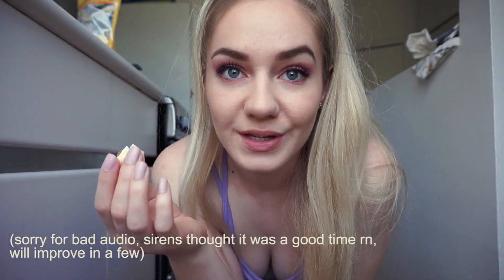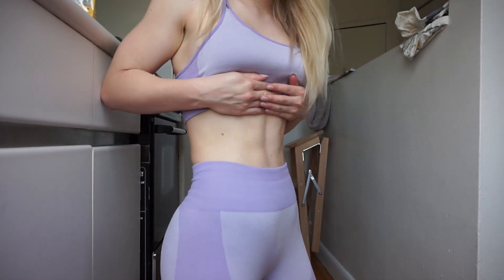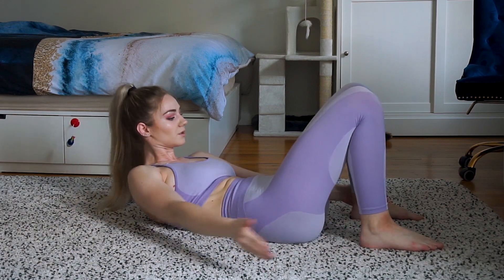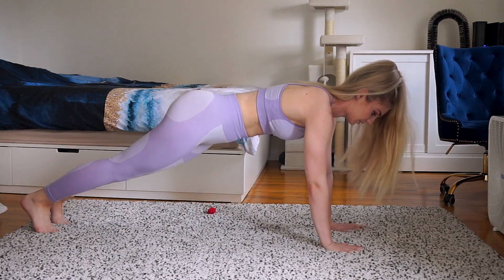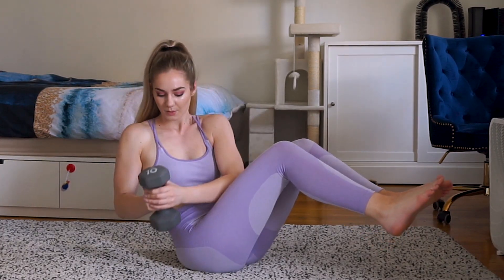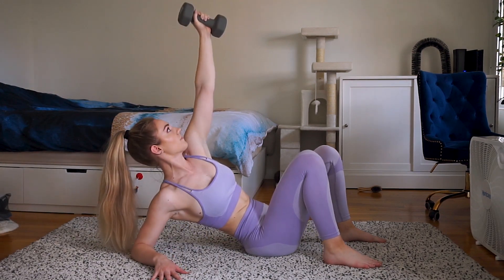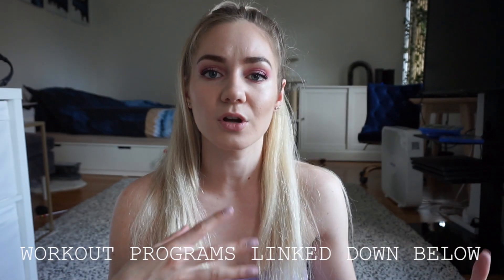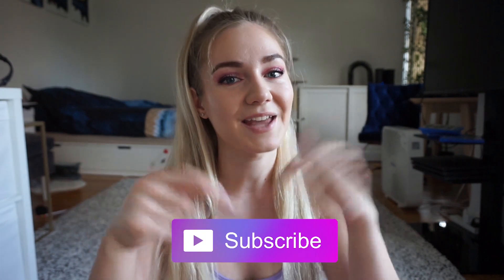UPPER ABS BLAST WORKOUT (gym or at home friendly!)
WORKOUT PROGRAMS:
♥8-Week Lower body Leg & Glute focused workout program (build a bigger booty) Glorious Glutes 2.0
♥5-Week My Full body workout program (get curvy but lean) with Cut&Curved
♥5-Week Fat Loss workout program (to burn off stubborn body fat!) Female Fat Loss Secrets

My name is Bella, I live in NYC (Manhattan) but I was born and raised in Denmark. At a very early age of 15 I got into fitness, I used to live in the country, and I was bored so hey why not join the gym and lift some weights right? I went through a little calisthenic phase and surprisingly got really addicted to it, but I’ve now balanced it out with the gym and weightlifting. Constantly learning new and better ways to train the human body and I drive to teach and help you to do the same.
I believe in a functional, symmetric, and balanced physique. And I have a huge interest in constantly improving that. (for not to mention growing the glutes!)
I enjoy posting anything that has to do with self improvement, health & fitness stuff, teaching, and of-course clothing & keeping yourself looking top notch. :D